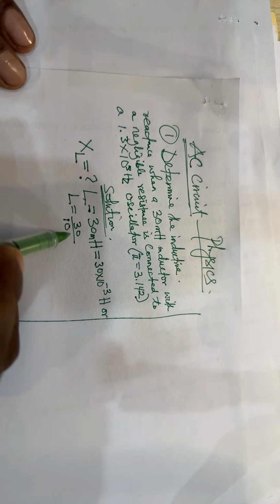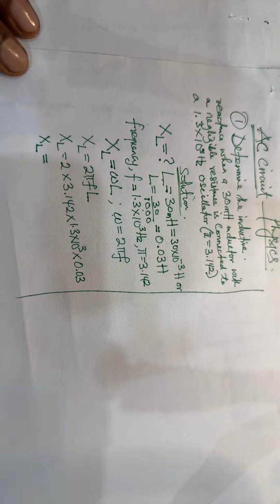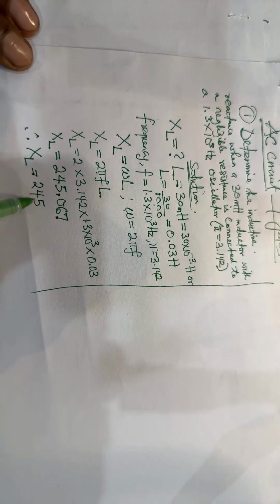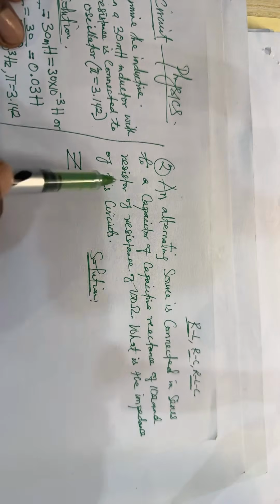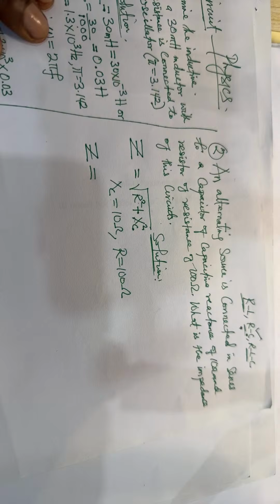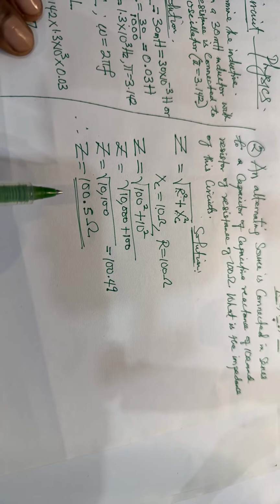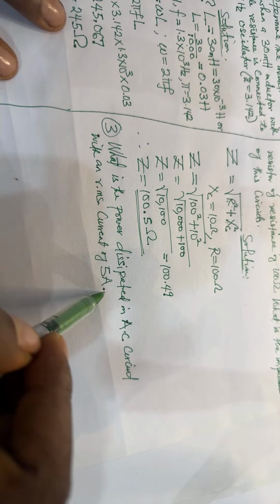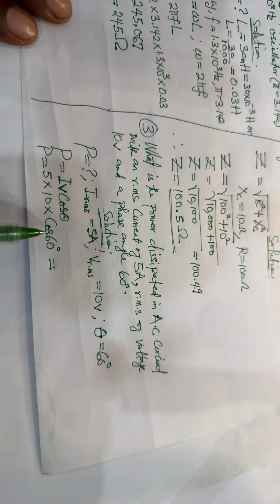AC Circuit - Impedance Calculation